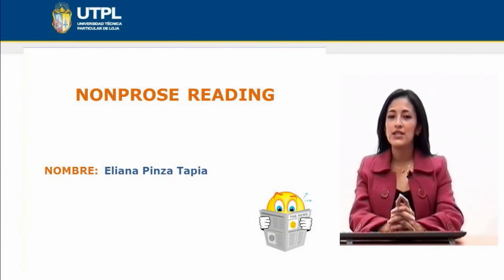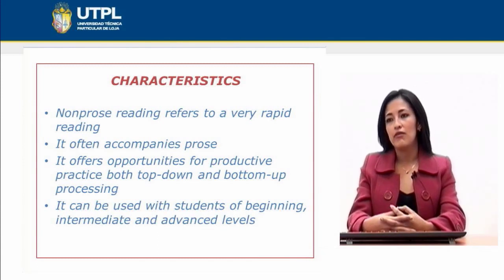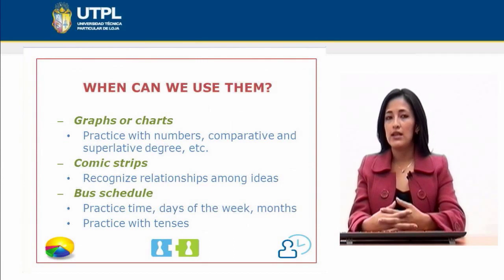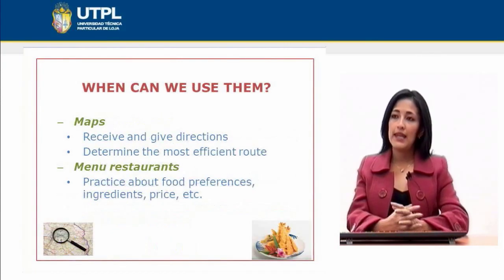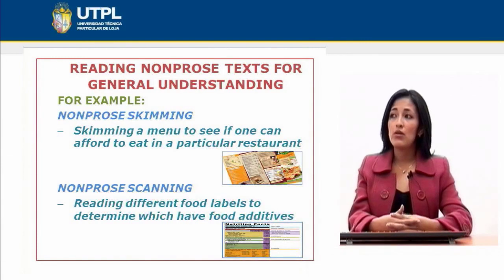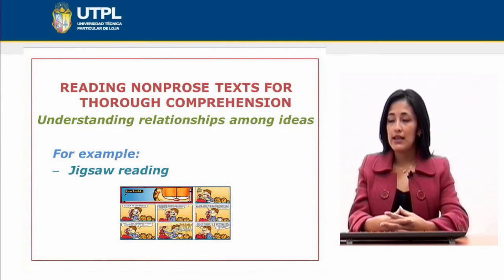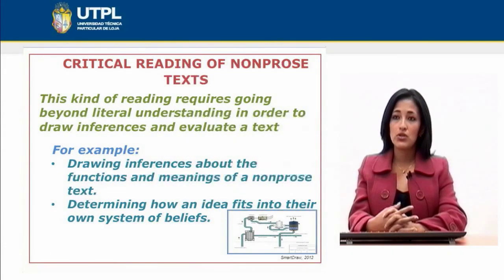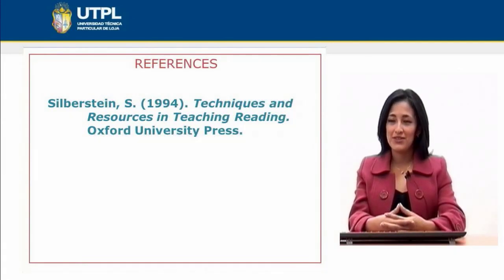UTPL NONPROSE READING [(INGLÉS)(METHODOLOGY AND DIDACTICS II: TEACHING READING AND WRITING)]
Methodology and Didactics II: Teaching Reading and Writing
Tema: Nonprose Reading
Ponente: Mgs. Eliana Pinza